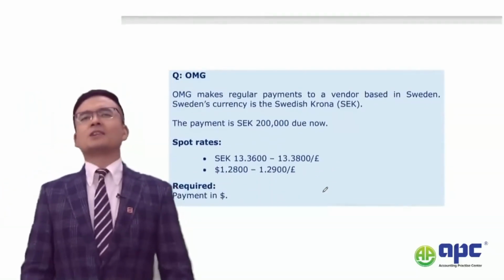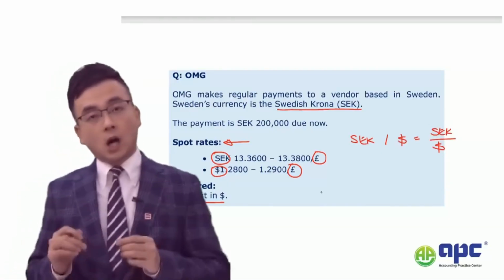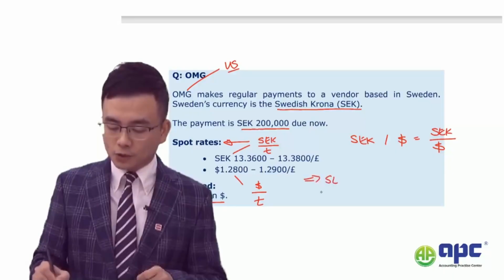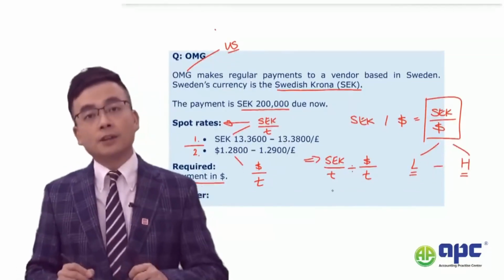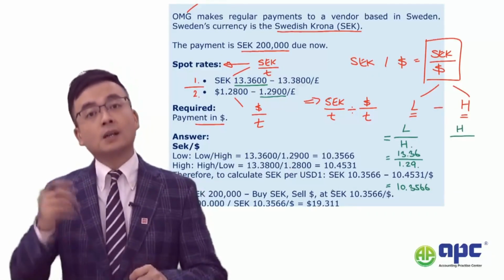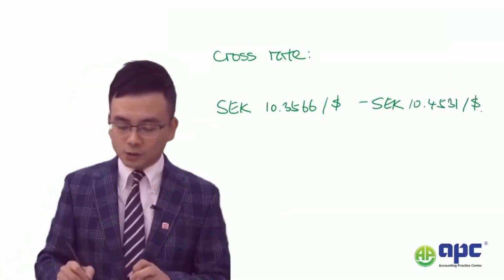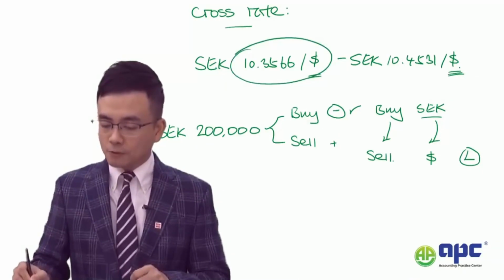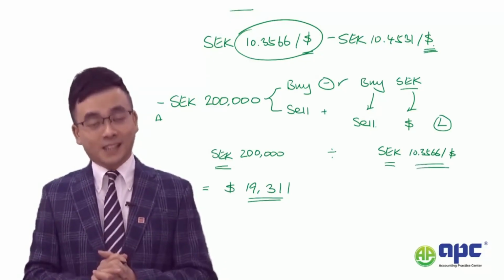Cross rates in FOREX (ACCA AFM)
This is the latest ACCA Advanced Financial Management Self Study Companions - Quick Shot Series Topic 13: using the correct exchange rate, from the cross rate calculation, in the AFM exam, which traps most students in this paper.